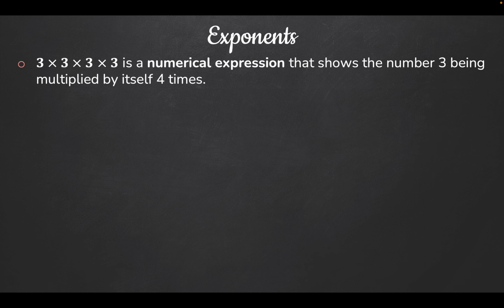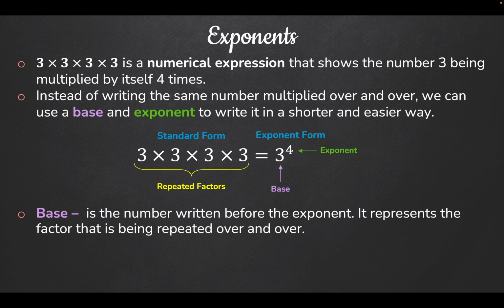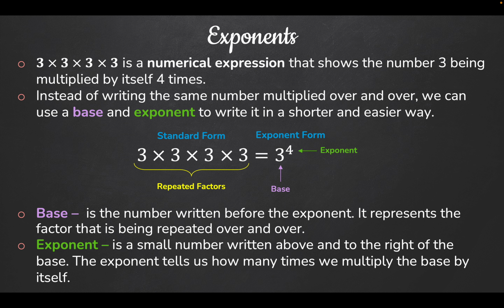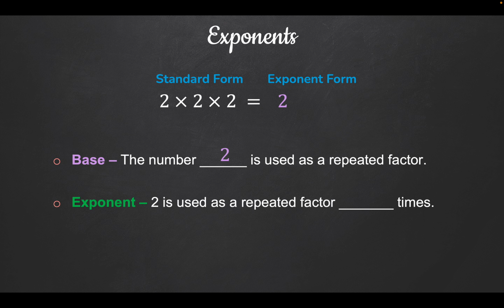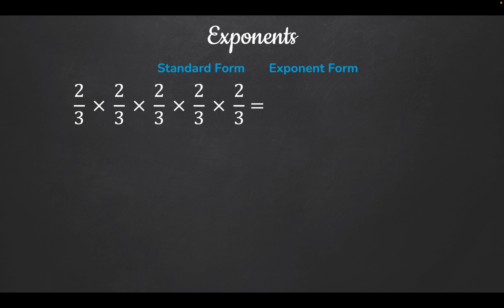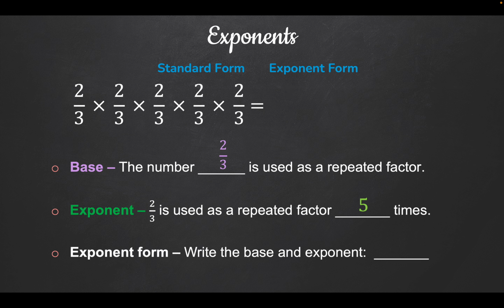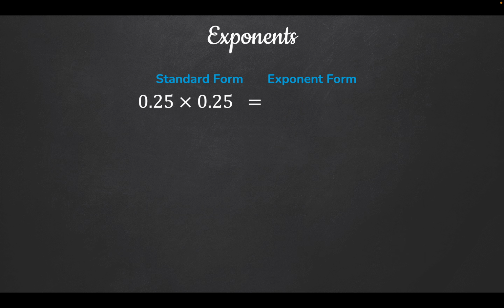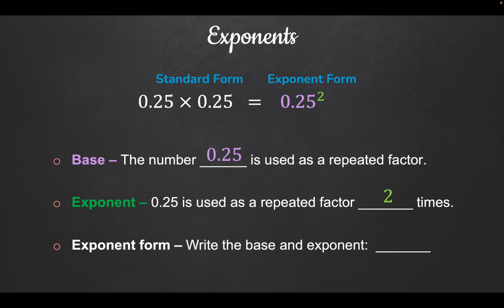Exponents - Standard Form to Exponent Form